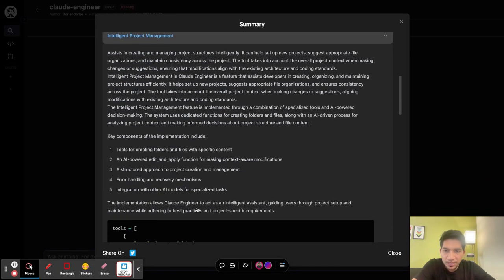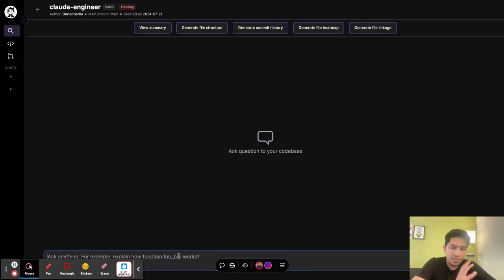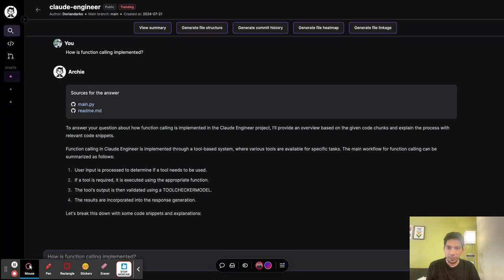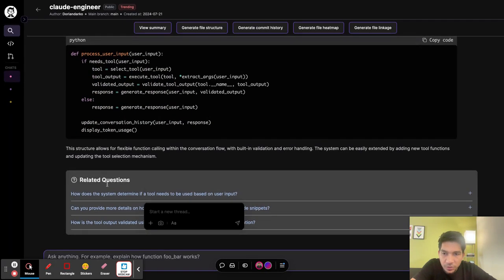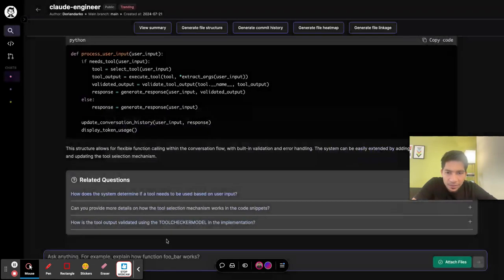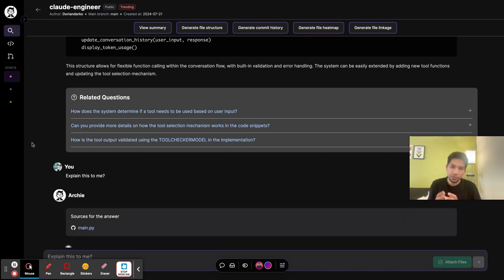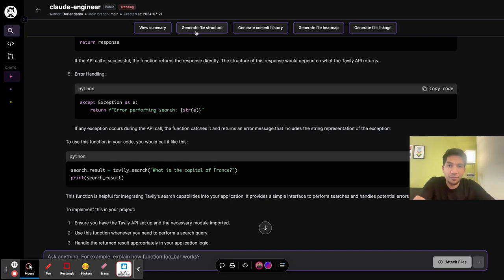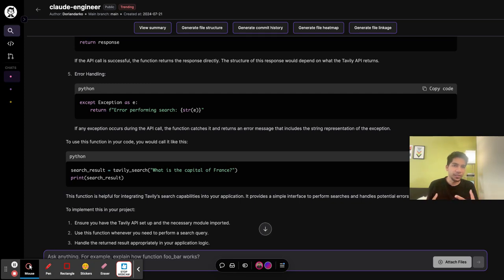Quick demo of how you can understand new codebase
Whether you're onboarding a new project or diving into open-source, Archie AI can be a great tool in your arsenal.